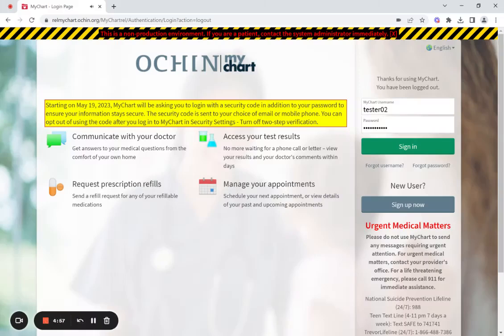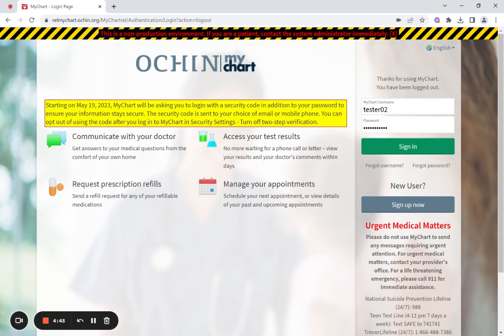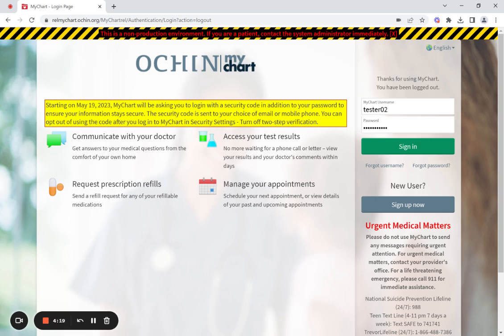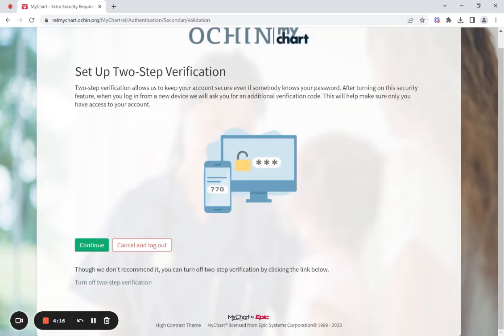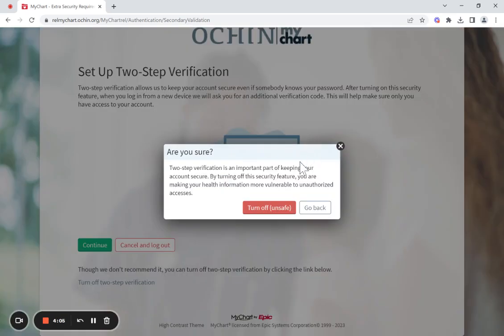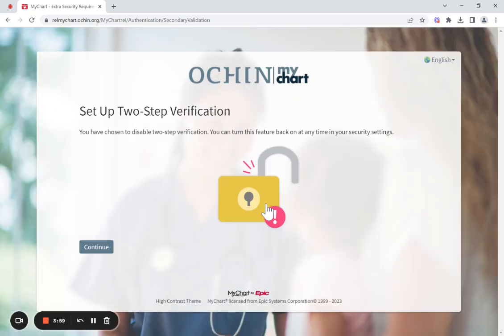MyChart Two-Step Verification Disable Instructions | English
Protect Your MyChart Account
It is our goal to make sure your health information is as safe and secure as possible. To improve your security, starting on May 19, 2023, you will be prompted to set up two-factor authentication (2FA) to access your MyChart account. 2FA adds a level of security to protect your data by requiring a code to be sent to your email or cell phone upon login. You can choose to use this feature or not.

To set up two-factor authentication (2FA):
If you wish to use 2FA to keep your health information more secure, click “Continue” when you first log in to Mychart, Then, follow the prompts on the screen to set up 2FA. By doing so, you will receive a security code to your cell phone or email when you log into MyChart in the future.

To opt-out and not use two-factor authentication (2FA):
If you do not want to use 2FA when you log into MyChart, click on “Turn off two-step verification” when you first log into MyChart starting May 19, 2023.